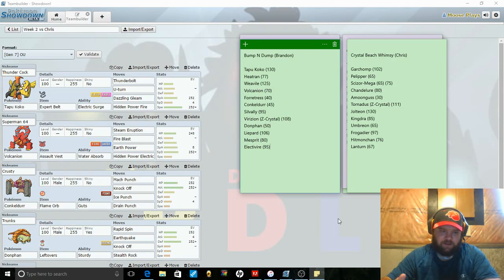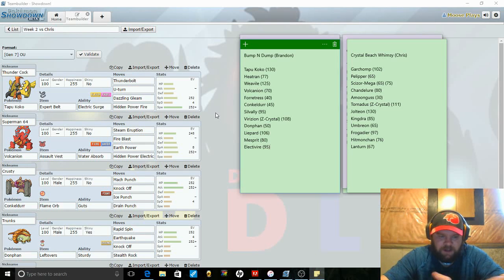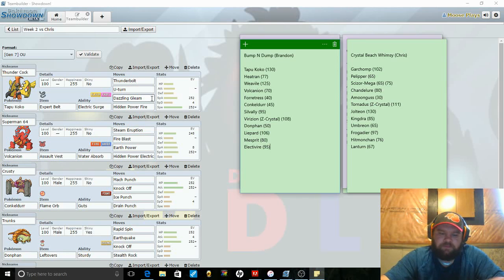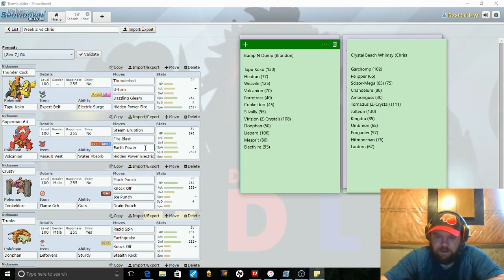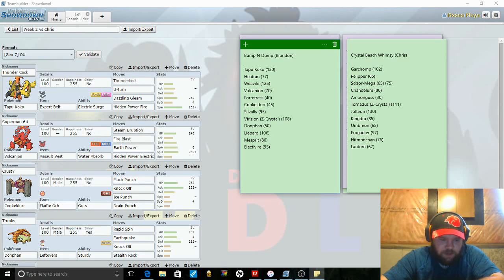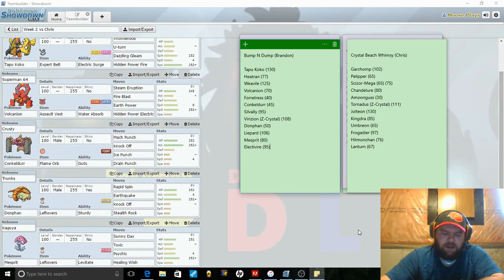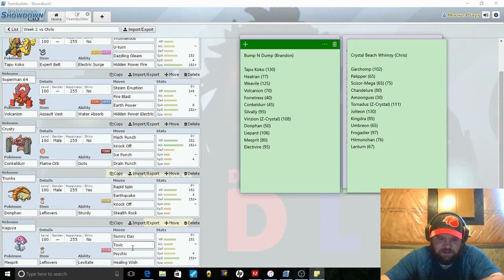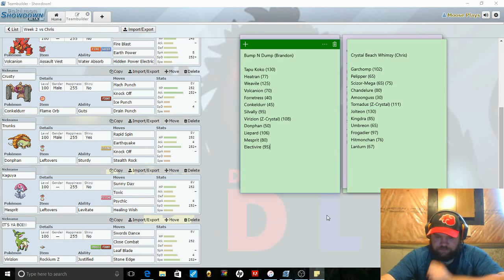PDL S2W2 Bump N Dump vs Crystal Beach Whimsy Team Builder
Current Record this Season: 0-1

This battle was a little tricky to prep for, but I'm excited to see how it does it will perform in the match!!